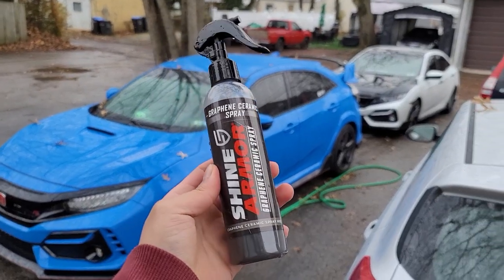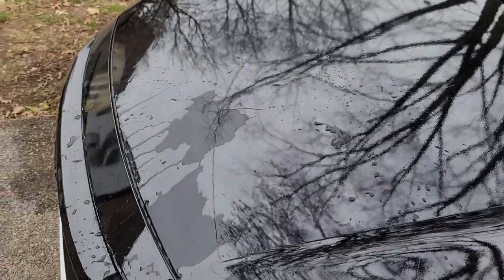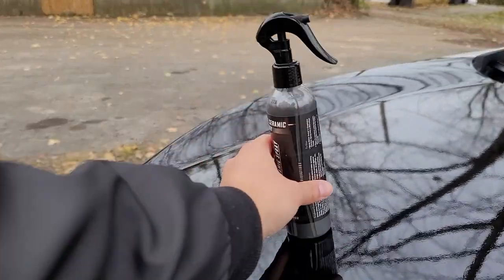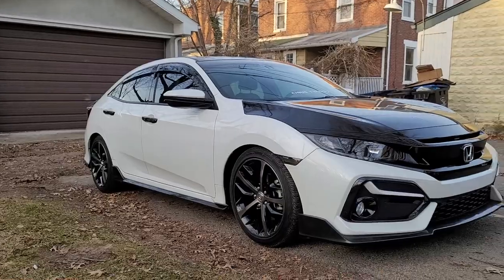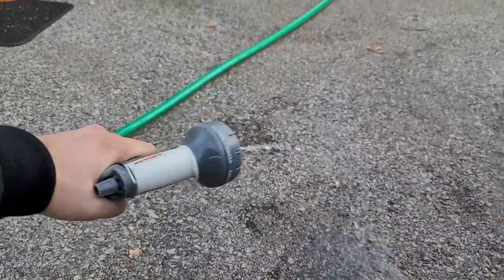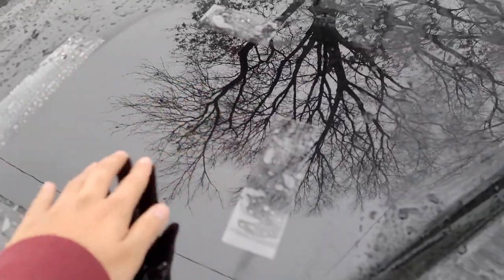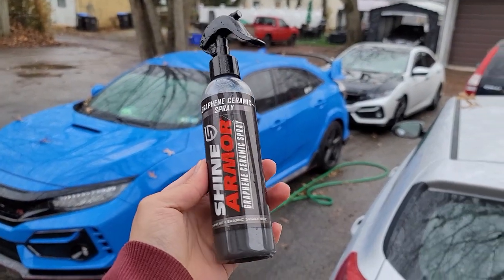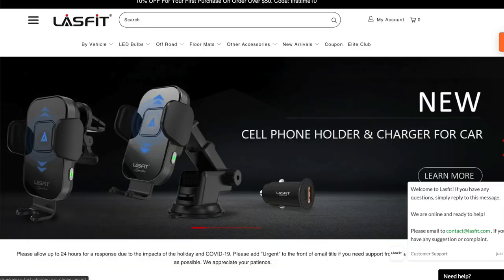THE BEST CERAMIC SPRAY? Shine Armor Graphene Ceramic Spray Review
Description from Merchant:
Graphene is an ultra-durable atom that at a molecular level is 200 times stronger than steel, yet six times lighter and flexible. This new nanotechnology breakthrough infuses graphene and ceramic to form an even more powerful coating that enhances your vehicles protection, slickness, and durability unlike anything else on the market.

0:00 Intro
1:10 Water Test (Before Application)
2:48 Applying Product
3:08 Slide Test?
3:49 Water Test (After Application)
4:16 Type R Microfiber Slide Test
5:08 One Week After Application
6:36 Rinsing off Dirty Spots (Will it come off?)
7:17 Blower Test
8:10 SEE THE MAJOR RESULTS!
10:03 My Thoughts/ Is it worth it?